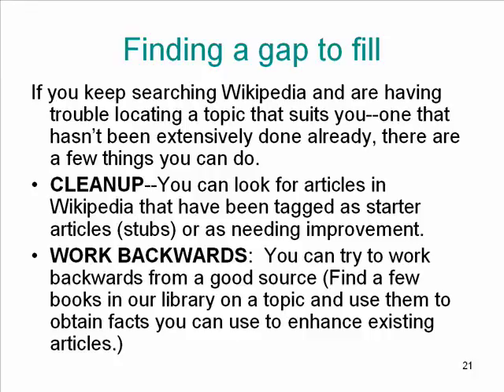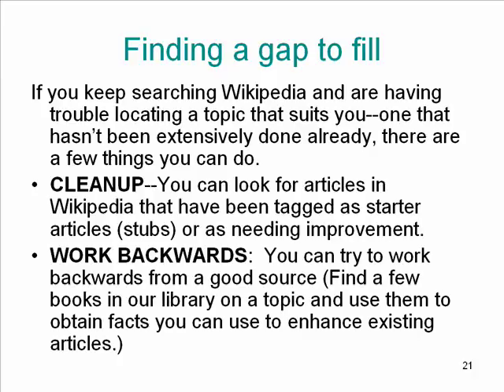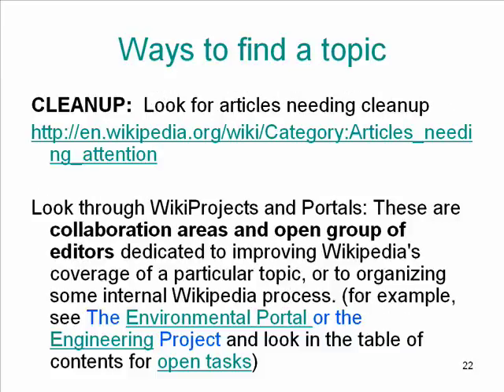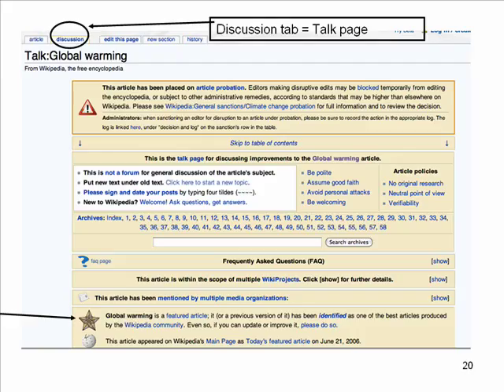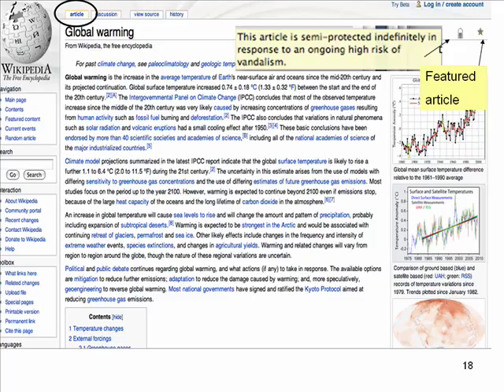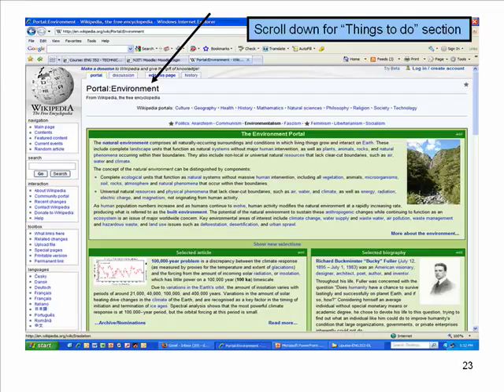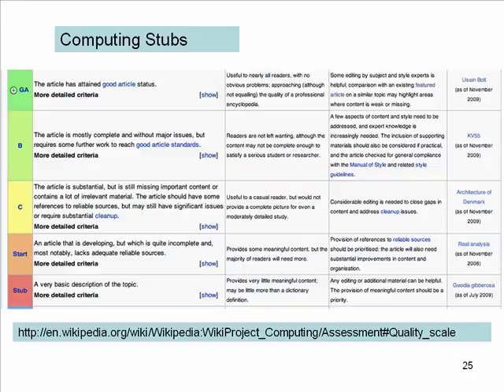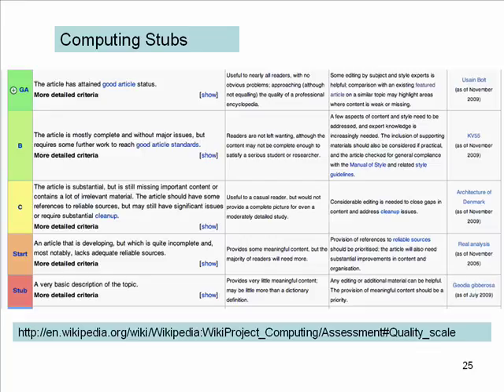ENG 352 - WISER - 07 - Finding a Page to Edit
Wikipedia Improvement by Supported Expert Revision (WISER) project at NJIT, an initiative of the Workgroup on Information Literacy and Learning (WILL) . Davida Scharf, NJIT reference librarian, explains the basics of searching the web and using Wikipedia